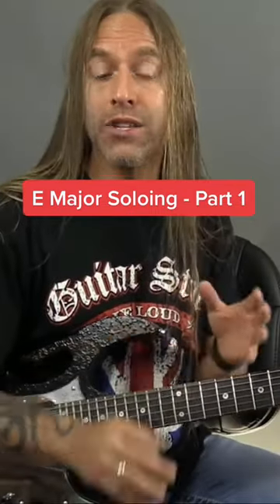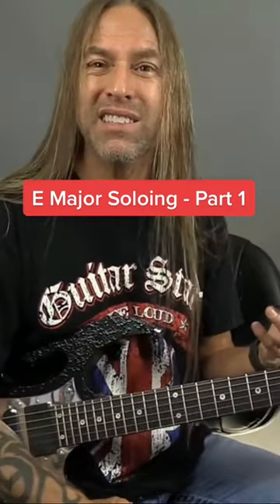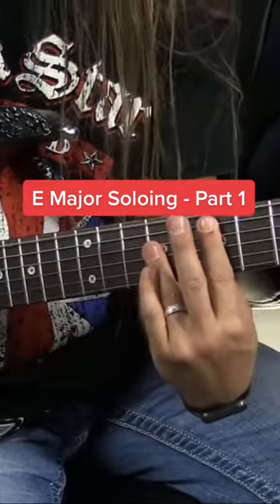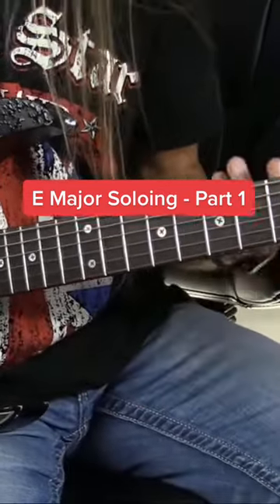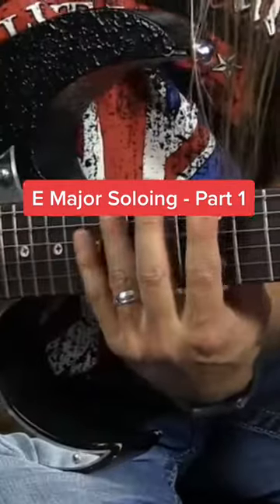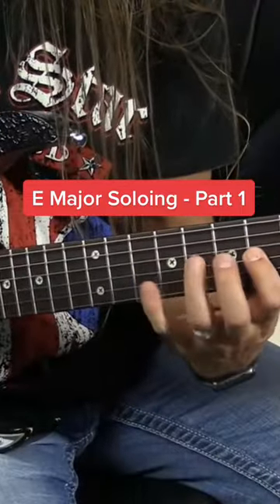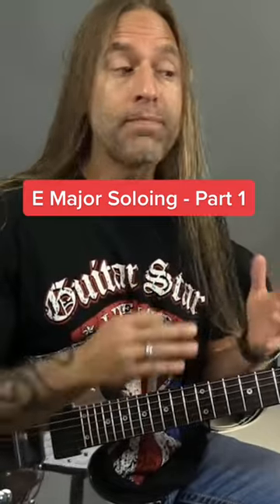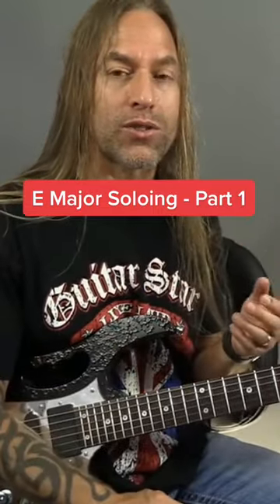E Major Soloing Part 1